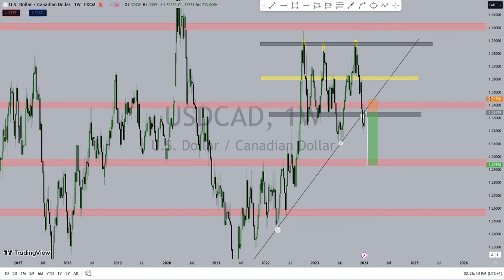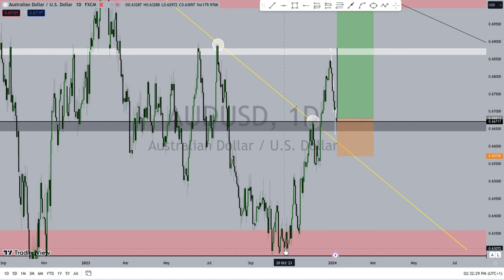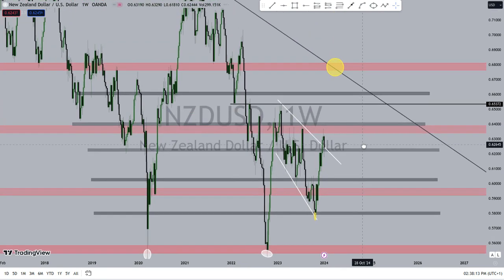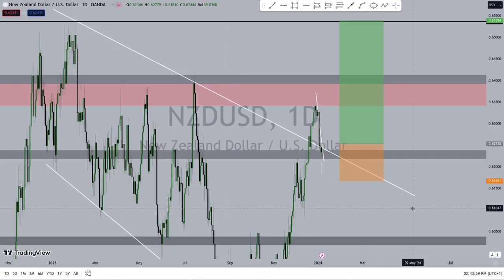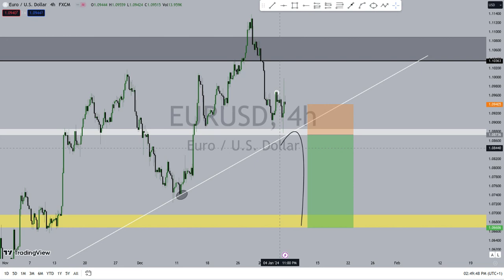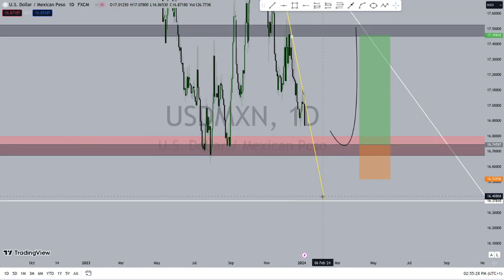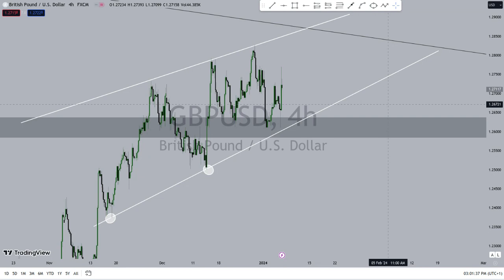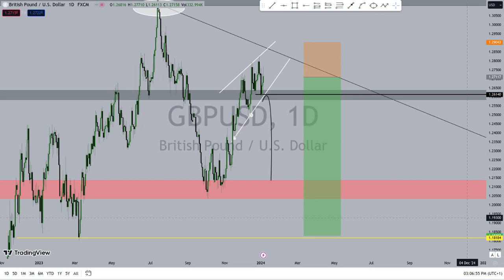Weekly Price Projection | TOP DOWN ANALYSIS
Happy New year to you'll [2024]... I also welcome you to another segment of my video..

Where I analyze the forex market,with the aid of the TOP DOWN ANSALYSIS

To educate ourselves as well as to find opportunities to navigate and trade in the direction of the trend...

channel. Thanks